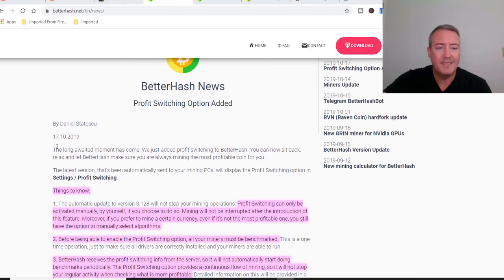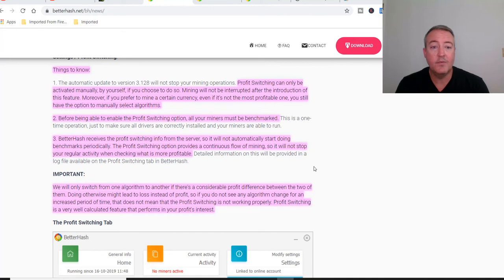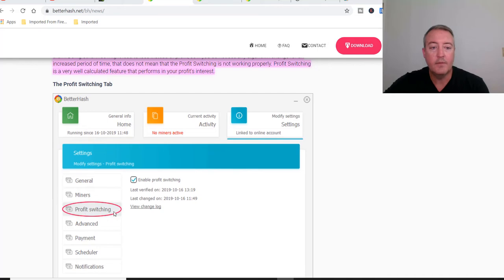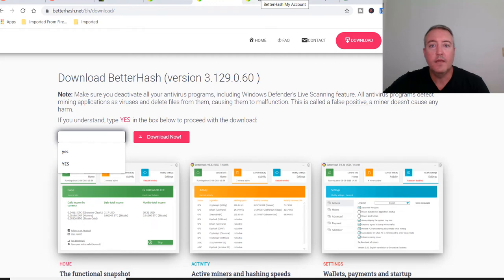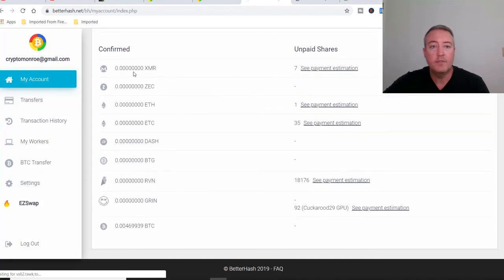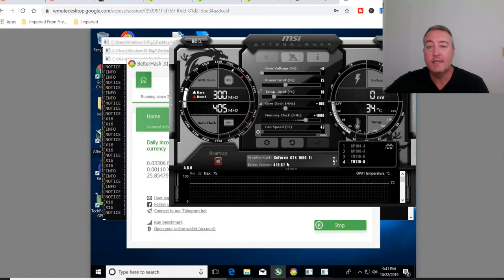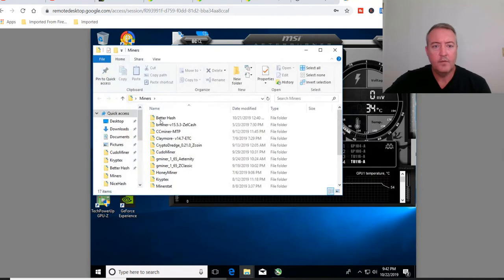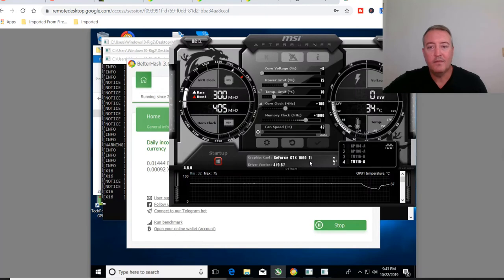BetterHash - A True Profit Switching Miner Now?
Bet you thought BetterHash was always a profit switching miner didn't ya, well, I got news for ya.

With the latest update of Better Hash they now truly join the ranks of Nicehash, CudoMiner, Honeyminer etc..  With the simple click of a button now you can convert all that you have mined automatically to BTC.  In this vid I walk you through the how to of it and where to get the latest and greatest version of this Bitcoin miner.

Also, this is the enter to win video for my now infamous Bitcoin Fridays.  Be sure to enter via the link below and good luck.